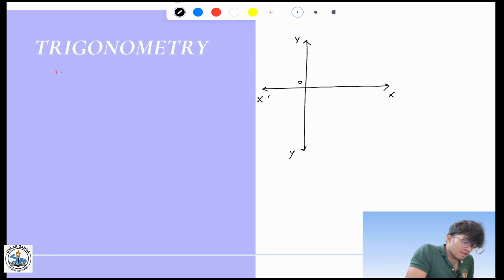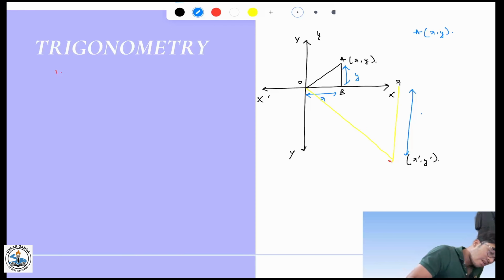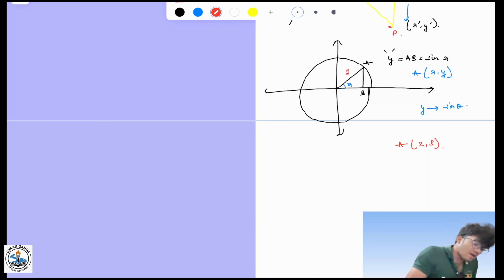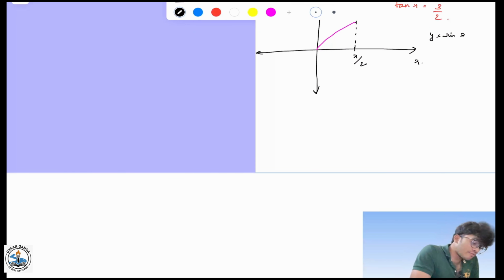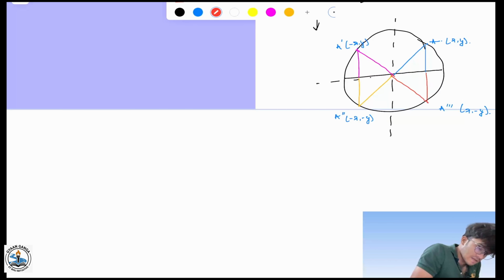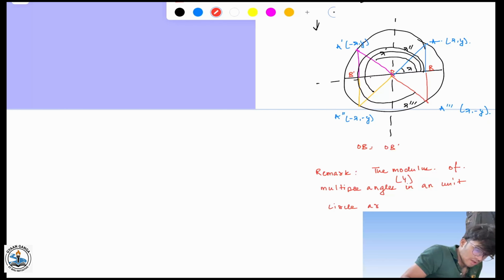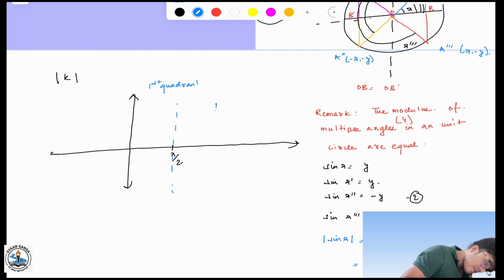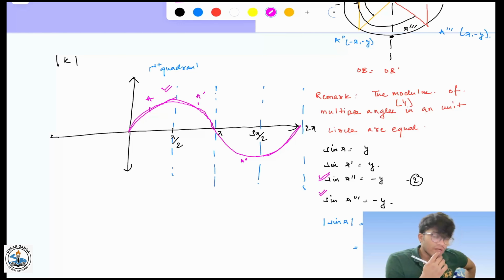TRIANGLES 5 – UNIT CIRCLE & SIN GRAPH | CLASS 8 MATHEMATICS | JEE FOUNDATION | GYAAN GANGA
Learn how the Unit Circle generates the Sin Graph in this Class 8 JEE Foundation Maths lecture from the Triangles playlist by GYAAN GANGA.

In this video, we clearly explain the relationship between the Unit Circle and the Sin Function Graph, an important concept in Trigonometry and JEE Foundation Mathematics. This lesson is part of the Triangles Series (Lecture 5) designed for Class 8 students preparing for JEE foundation level mathematic
🎯 Who Should Watch This:
• Students starting Trigonometry basics
• Anyone who wants a clear visual understanding of the sin graph

📌 Playlist: JEE Foundation Mathematics – Class 8
📌 Lecture: Triangles 5